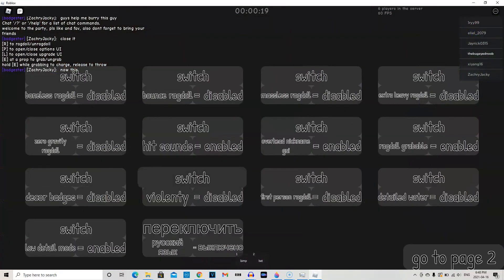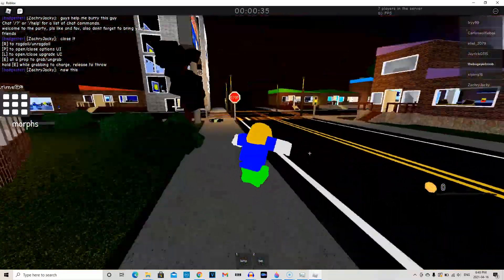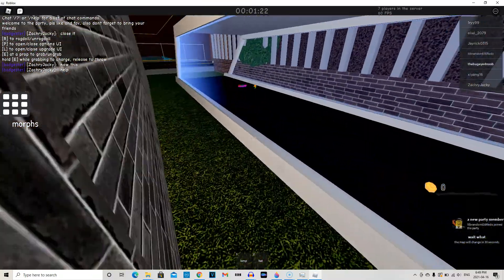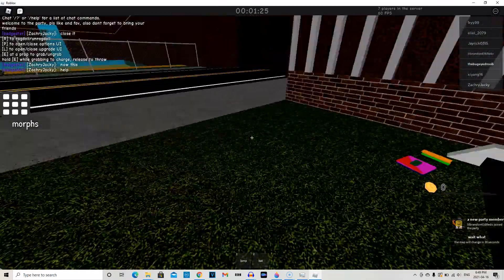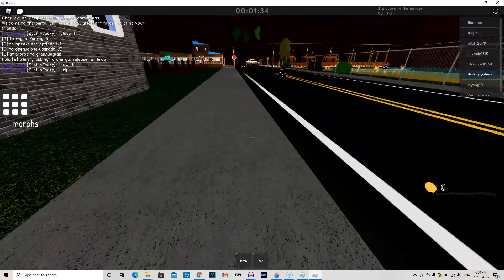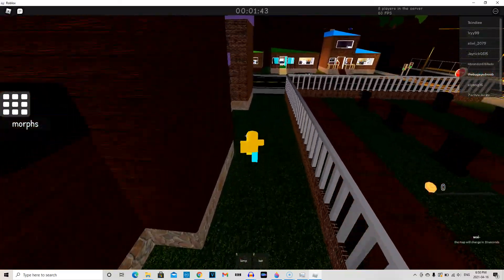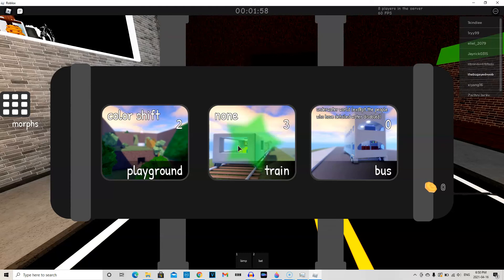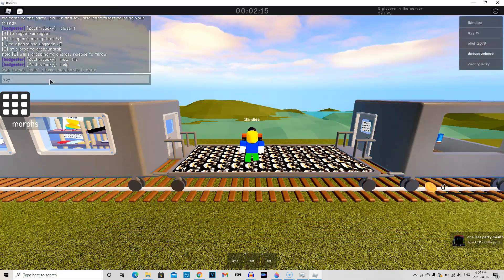Got Disconnected On Roblox Due To Internet Problems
Dunno if this is an internet bill we forgot to pay for or WHAT, but if it wasn't, then it must've been something really weird...